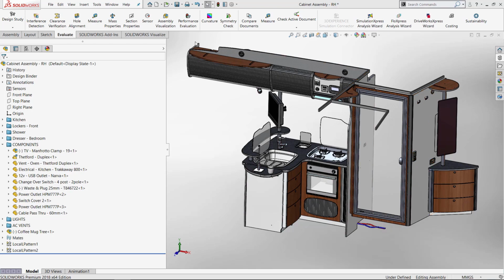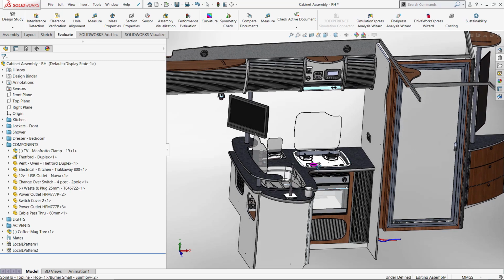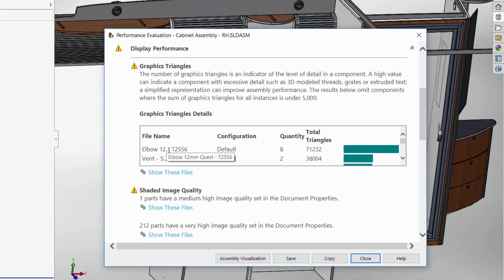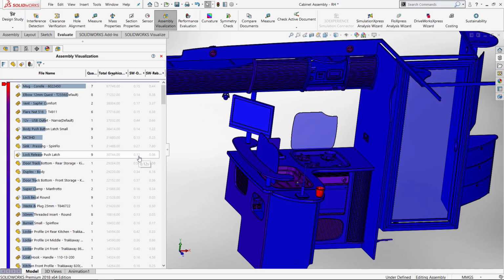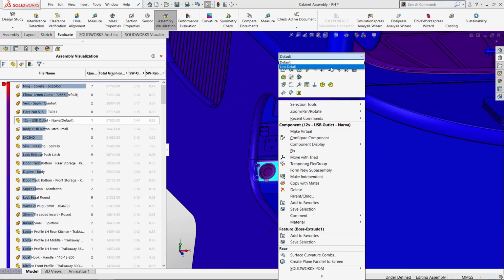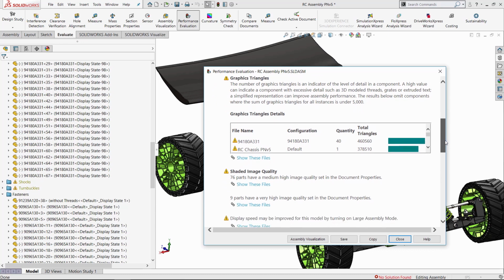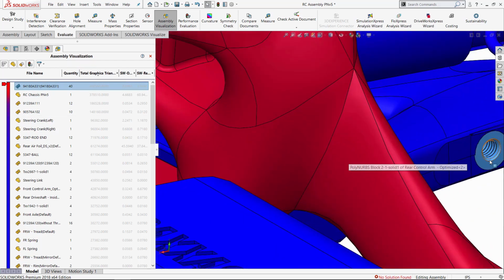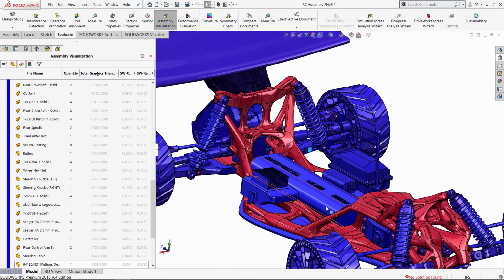SOLIDWORKS 2018 - Performance Enhancements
Learn how to use SOLIDWORKS 2018 performance evaluation command to find and sort parts in an assembly that slow it down based on the number or graphic triangles.  Quick Tip presented by Bruce Shawler of GoEngineer.